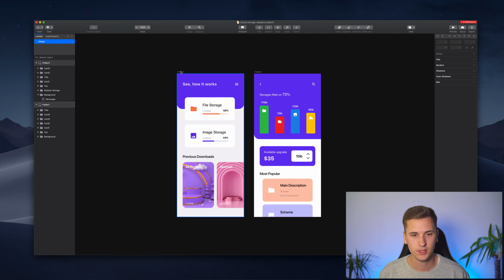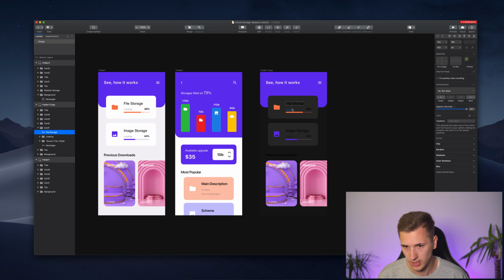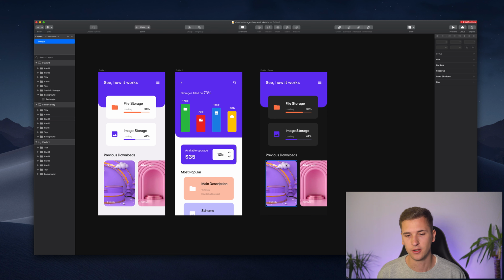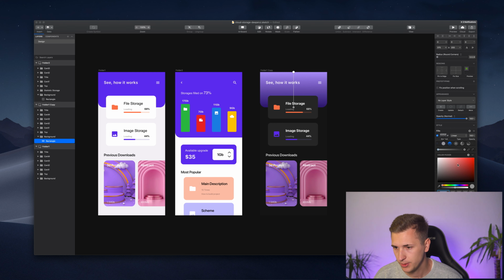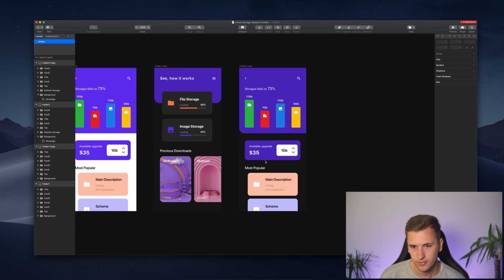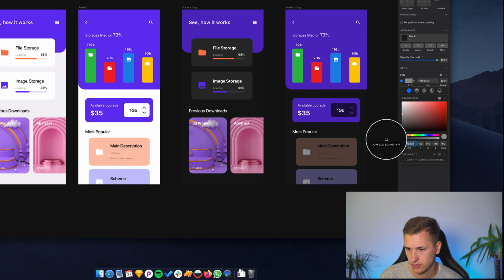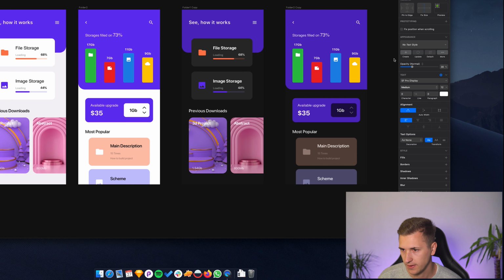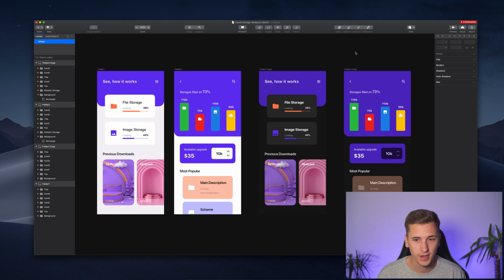Converting light UIs into DARK UIs! - UI/UX Design & 💎 Sketch Tutorial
In this video I'm turning a normal "light" UI into the dark mode which is now widely supported and accepted by users. I'm showing the full design process how to create a dark UI from a pre-created light user interface.

MY GEAR

About: Sketchapp TV features one free premium Sketch resource a day. 365 days a year. Sketchapp TV provides free Sketch 5 tutorials and videos about Sketch plugins and prototyping using InVision, Marvel & Principle.

The Sketch videos cover topics like designing for iOS, Android, Web UIs and designing icons.

Sketch, Sketchapp, Sketchapp, Sketch Tutorials.